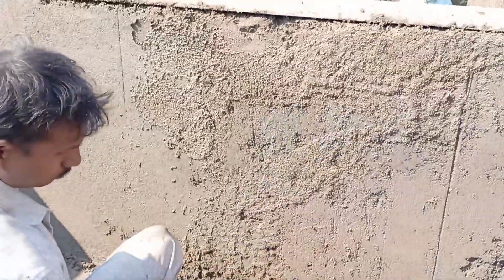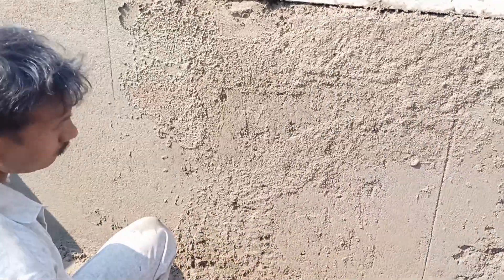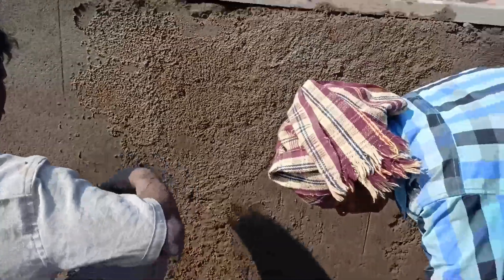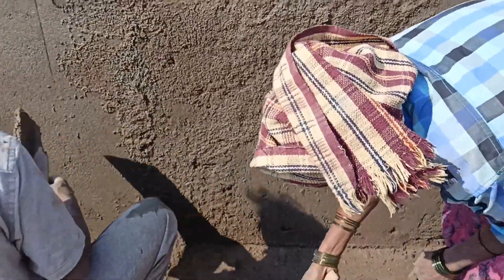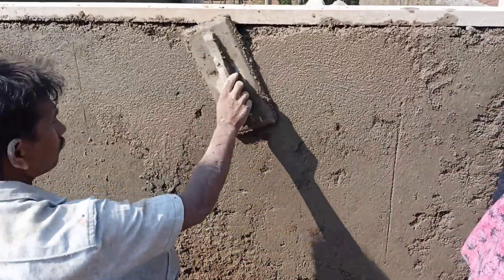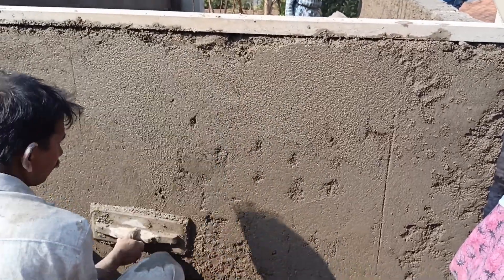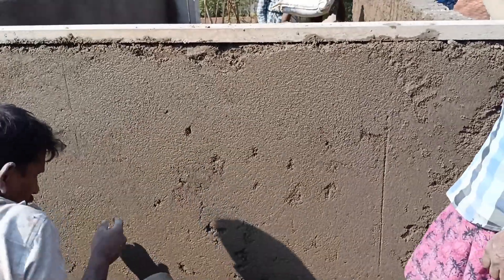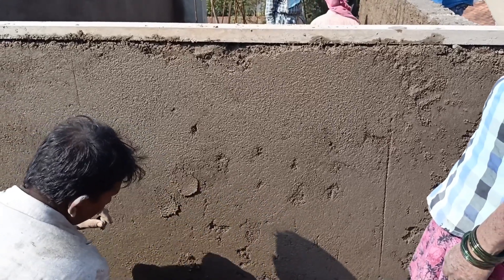wall plaster | brick wall plaster work | plastering | cement mixing plaster work | plaster tech